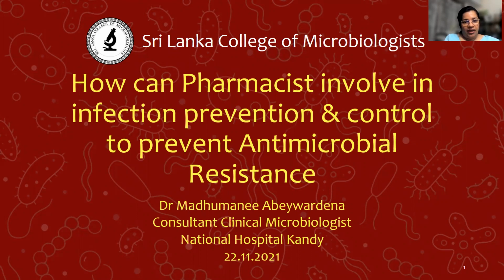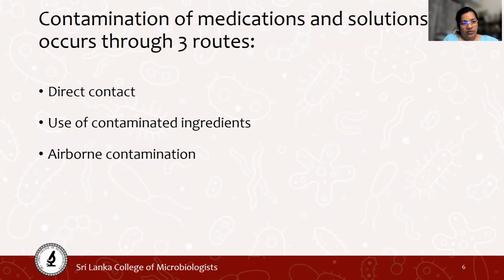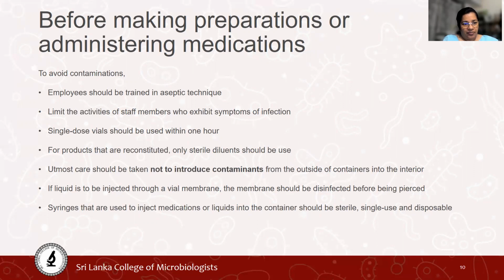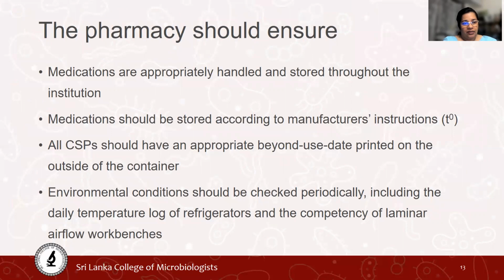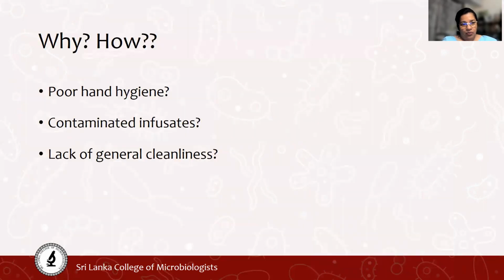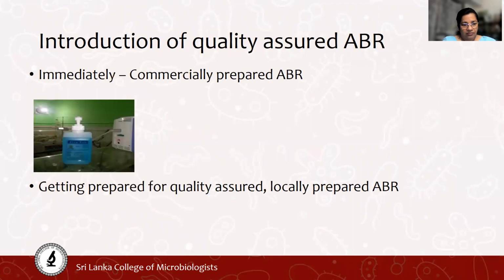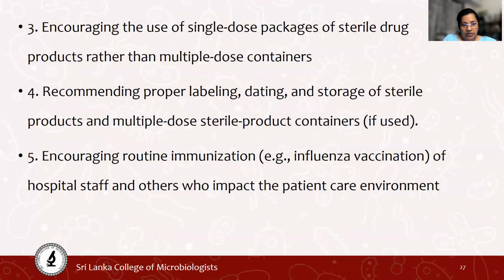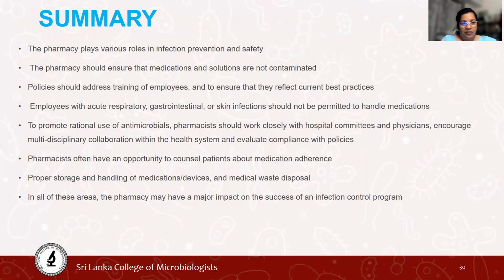002 How can a Pharmacist involve in infection prevention & control to prevent Antimicrobial Resista